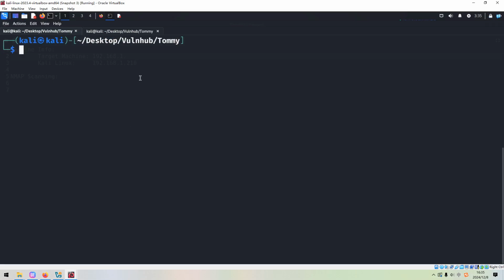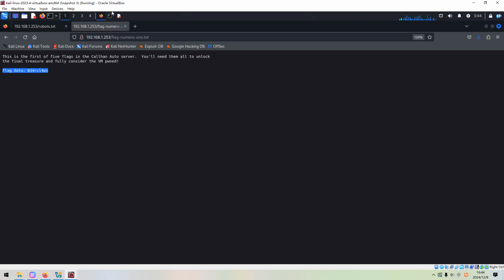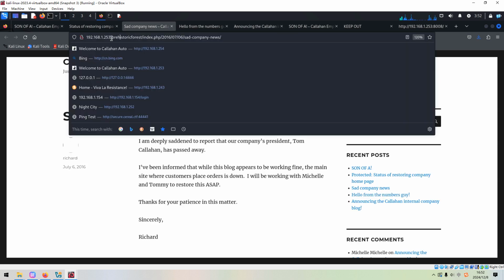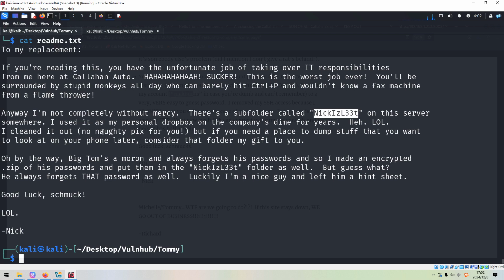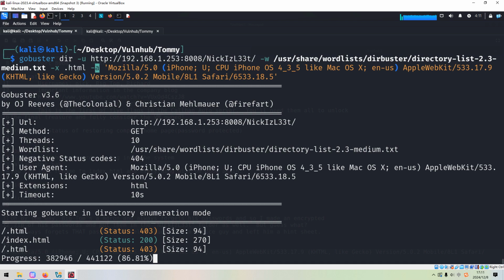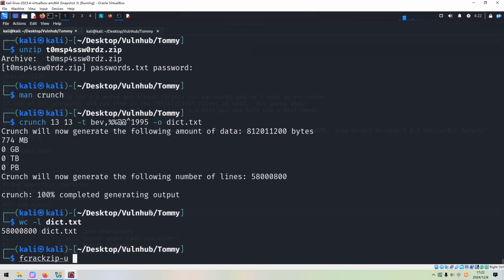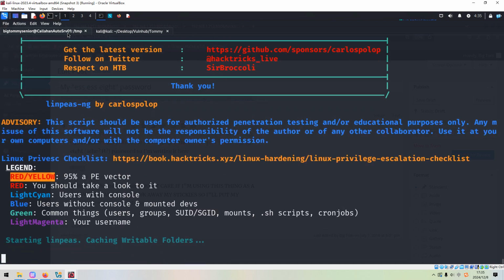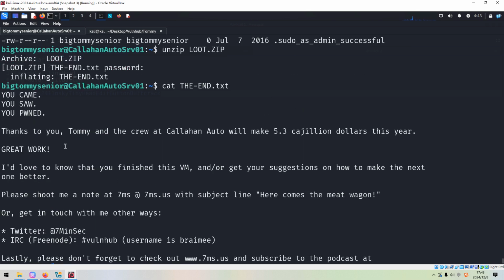Cyber Security | Penetration Test | CTF | Walkthrough | Tommy Boy | BurpSuite | Crunch | Wordpress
Virtual Machine Name:  Tommy Boy: 1

Tips:
// 𝙐𝙎𝙀 𝘽𝙐𝙍𝙋𝙎𝙐𝙄𝙏𝙀 𝙏𝙊 𝙈𝘼𝙉𝙄𝙋𝙐𝙇𝘼𝙏𝙀 𝙐𝙎𝙀𝙍 𝘼𝙂𝙀𝙉𝙏
    User agents list:

// 𝙐𝙎𝙀 𝘾𝙍𝙐𝙉𝘾𝙃 𝙏𝙊 𝙂𝙀𝙉𝙀𝙍𝘼𝙏𝙀 𝙒𝙊𝙍𝘿-𝙇𝙄𝙎𝙏

// 𝙐𝙎𝙀 𝙁𝘾𝙍𝘼𝘾𝙆𝙕𝙄𝙋 𝙏𝙊 𝘾𝙍𝘼𝘾𝙆 𝙕𝙄𝙋 𝙁𝙄𝙇𝙀
    fcrackzip is a fast password cracker partly written in assembler. It is able to crack password   protected zip files with brute force or dictionary based attacks, optionally testing with unzip its results.

This video is packed with practical techniques for web application testing and ethical hacking.